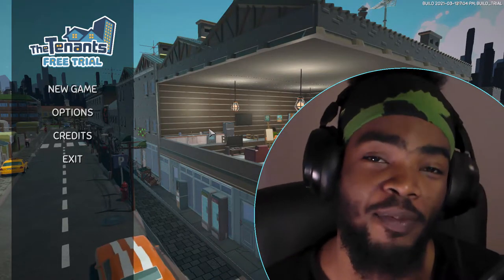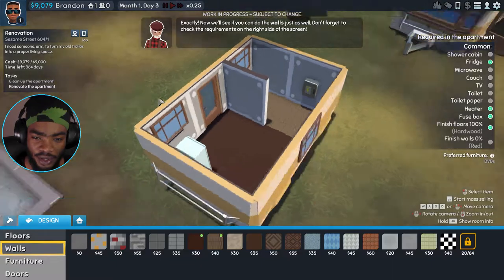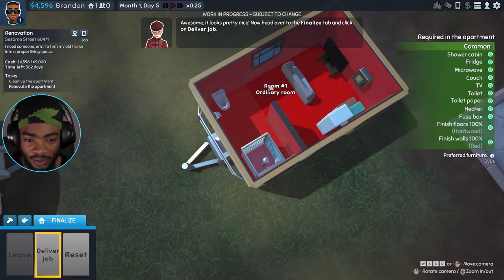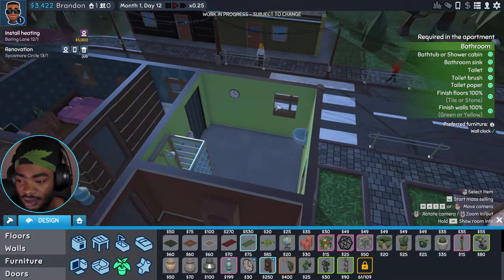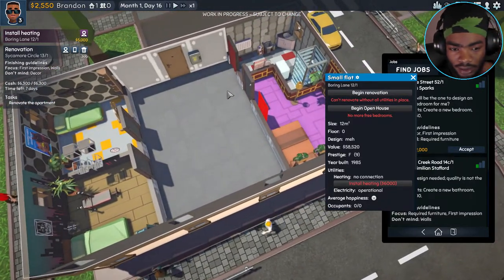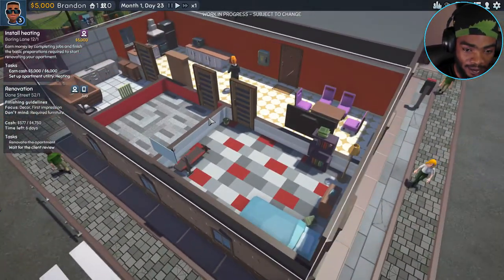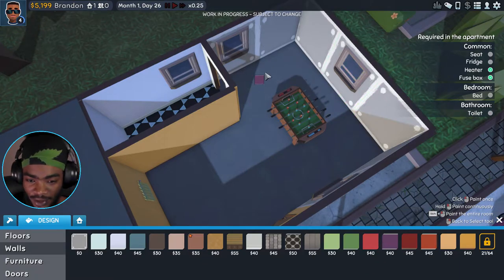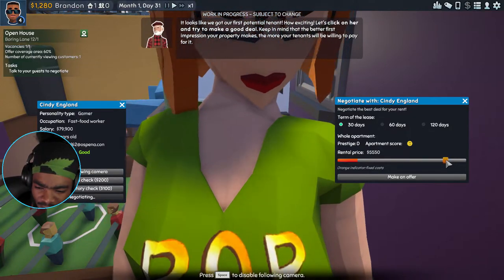Landlord SIMULATOR !! - The Tenants: Free Trial - [Demo] (Game review)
Become a landlord and deal with problematic tenants as you build your rental empire. Will you rent your apartment to a college couple or an older lady with four cats? Try it yourself for free!

Enjoy , Like , Sub and STAY GREAT.